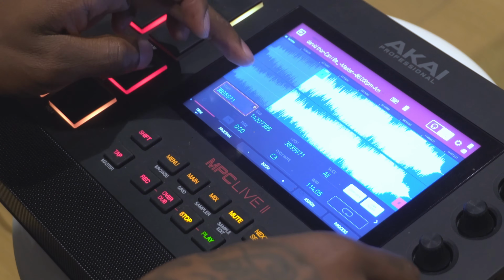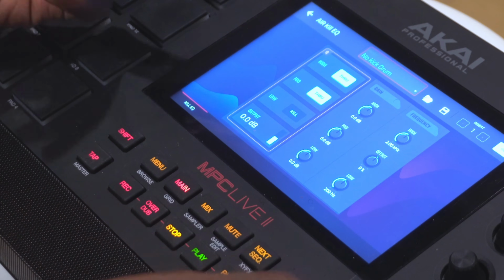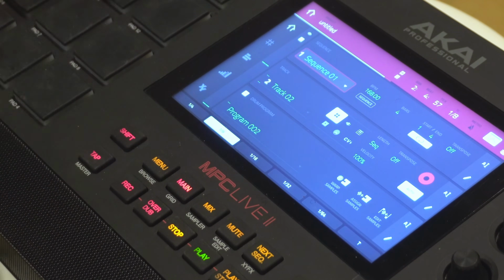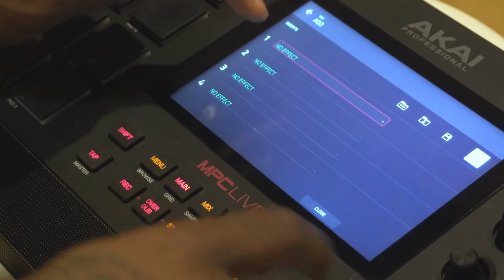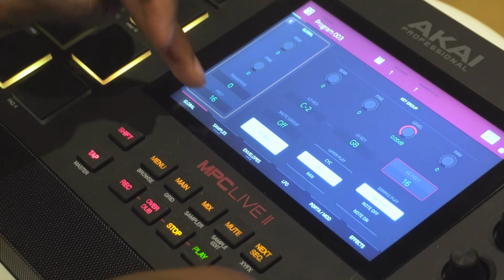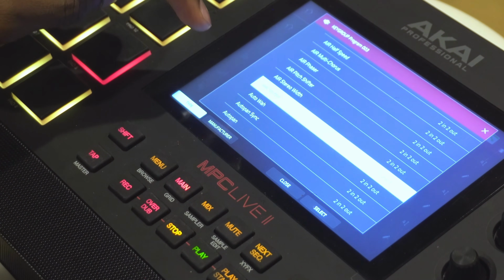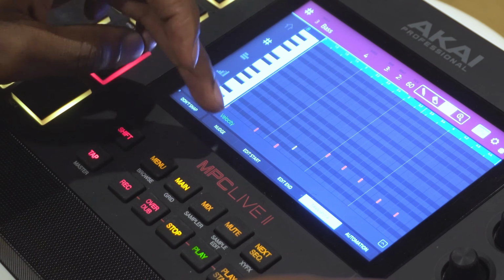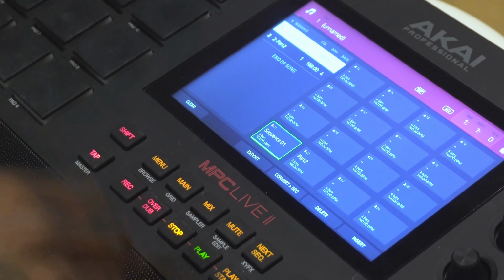Mpc Live 2 Workflow | Sample Beatmaking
Today I'm going to show you one of my process on how to go about making a sample type beat